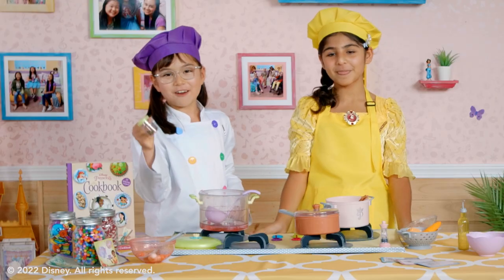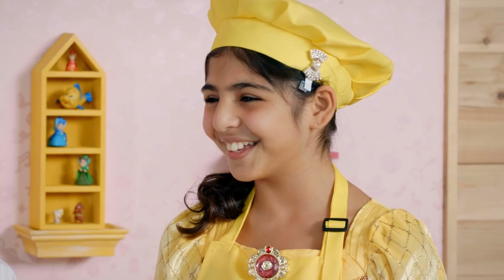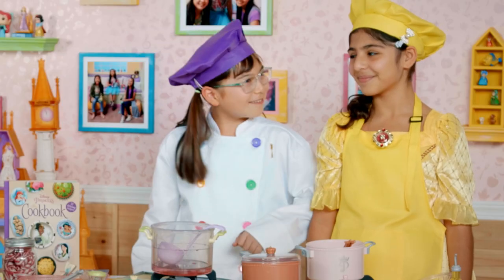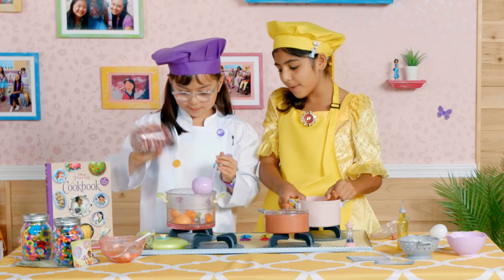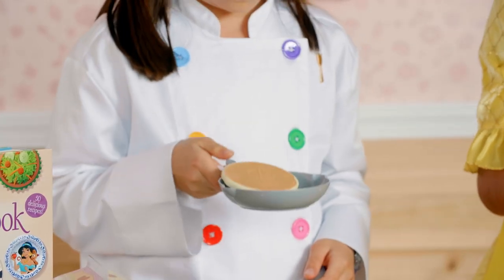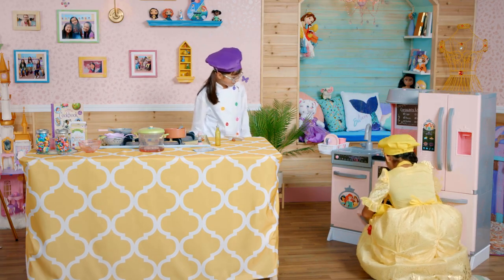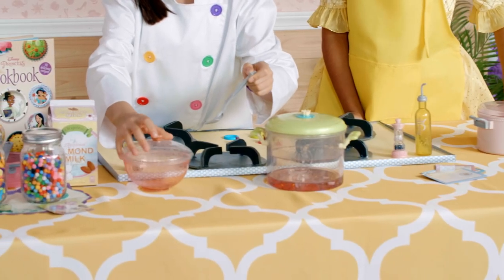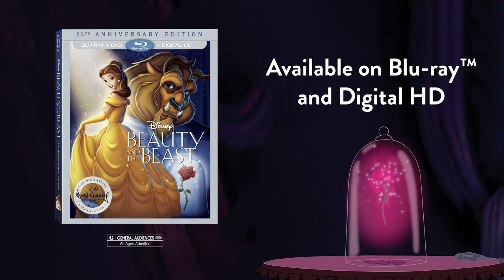The Princess and the Chefs Cooking Show With Belle | Activities for Kids | Disney Princess Club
The Disney Princess Club invites you to cook with us in the Disney Princess kitchen. Join Belle from Beauty and the Beast as we learn some valuable life lessons. Which Disney Princess would you like to cook with next?

More Disney!

Disney’s Beauty & The Beast on Blu-ray™ and Digital HD